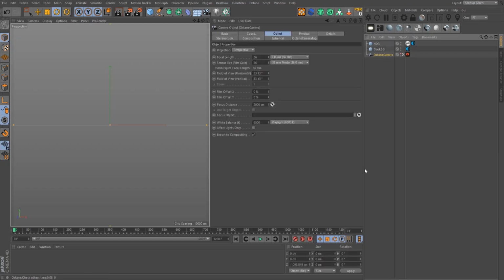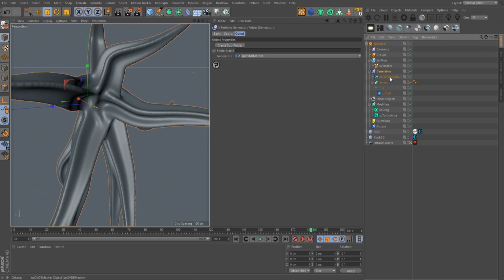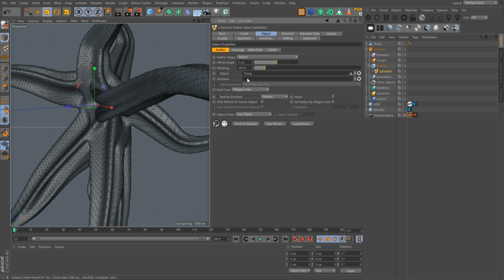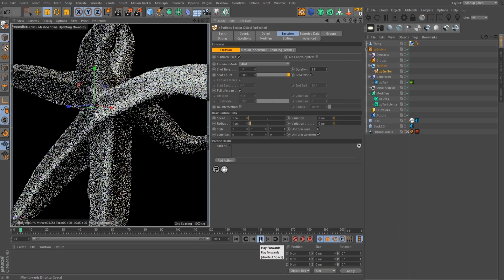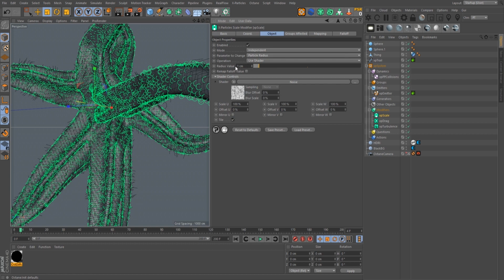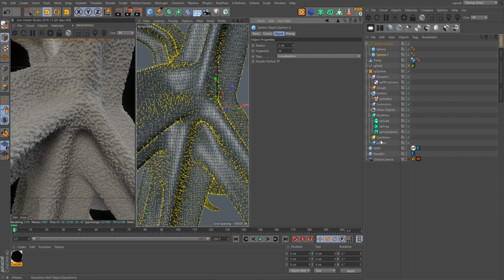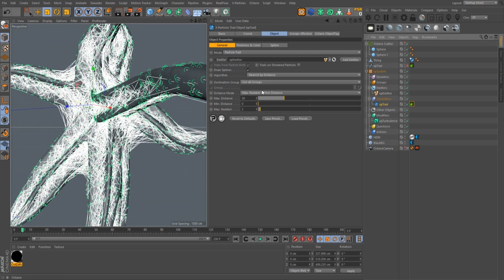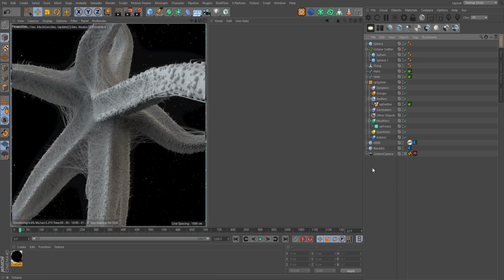X-Particles | Cinema 4D | Octane | Tutorial - Organic Thing - Part 1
Workflow/Tutorial for making a Gross Organic Thing. Part 1 is the modeling process.